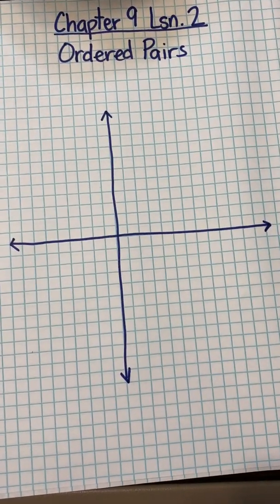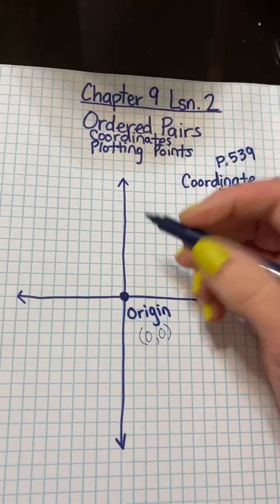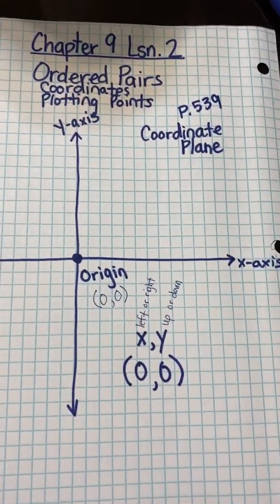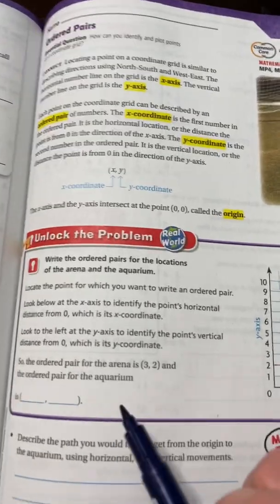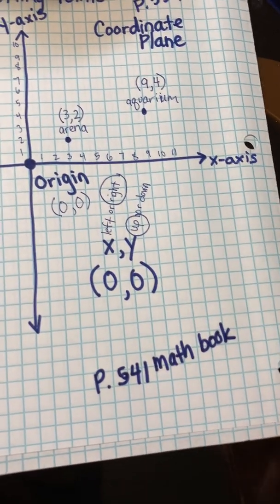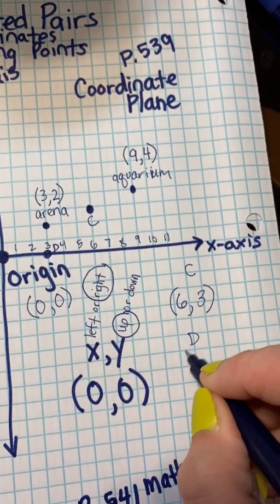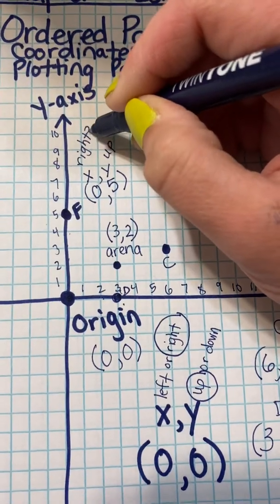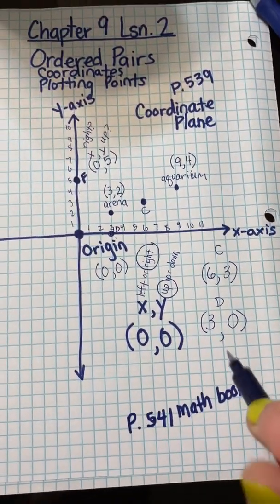Math: Plotting Ordered Pairs